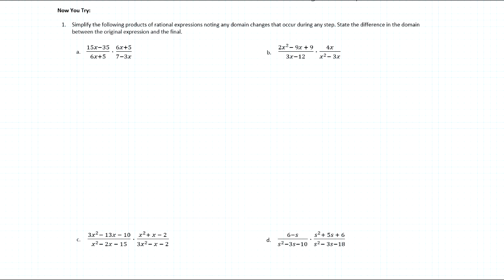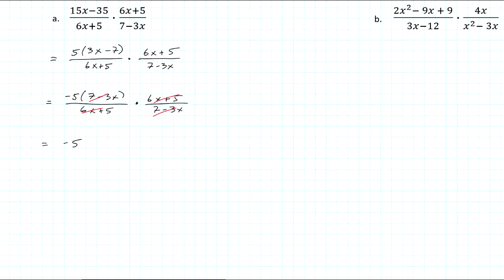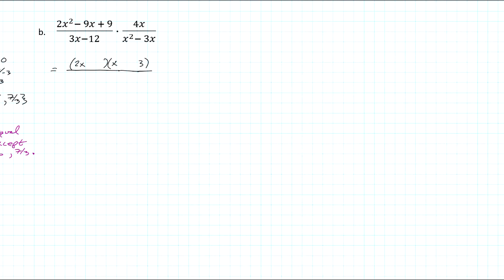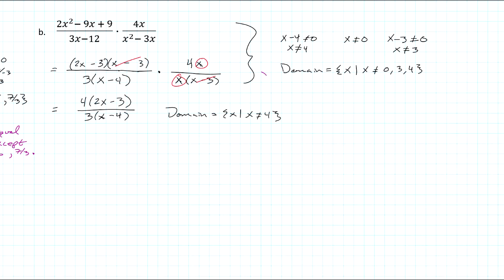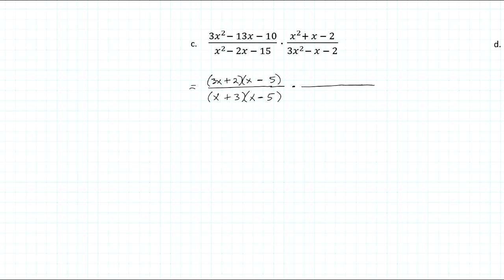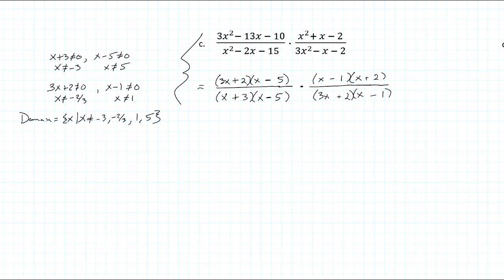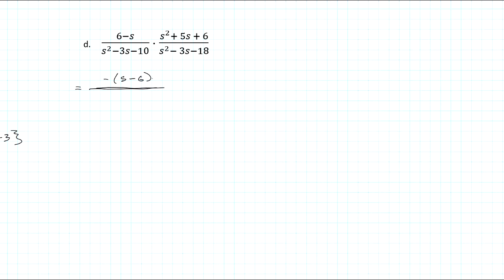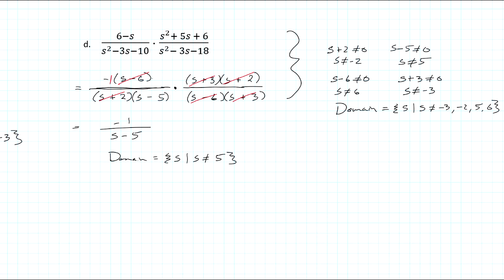5c.2: Domain Changes when Multiplying Rational Expressions Now You Try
Here we are given products of rational expressions which we factor and simplify. As we go we note the domain changes that occur when cancelling factors in the denominator.